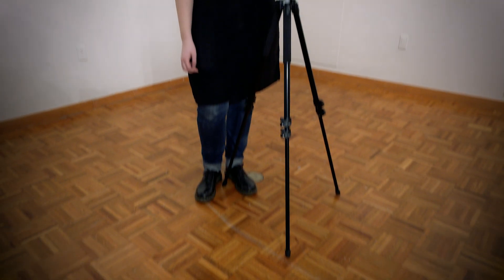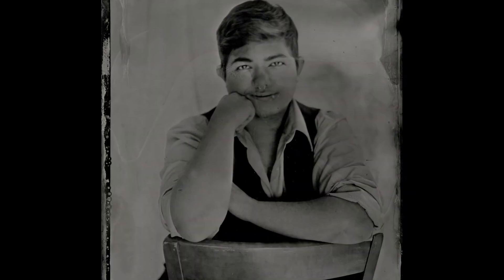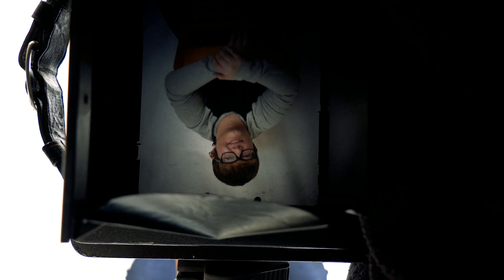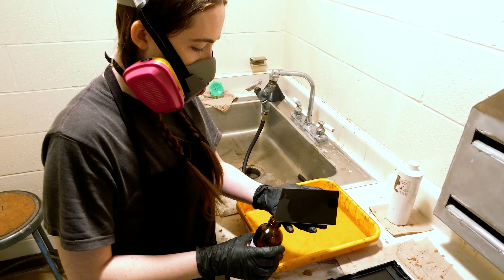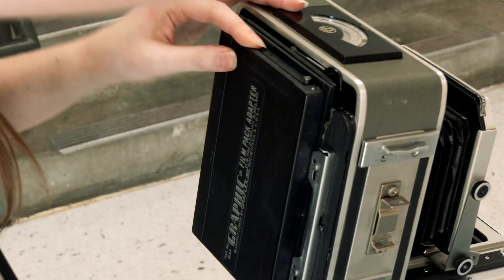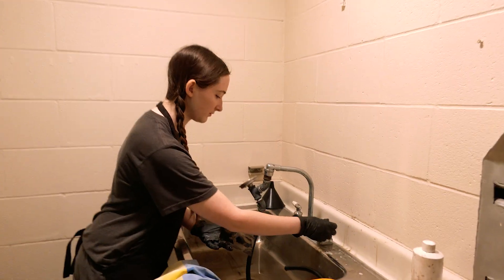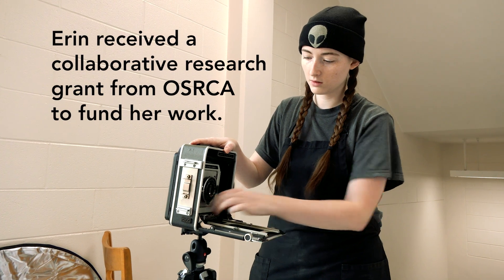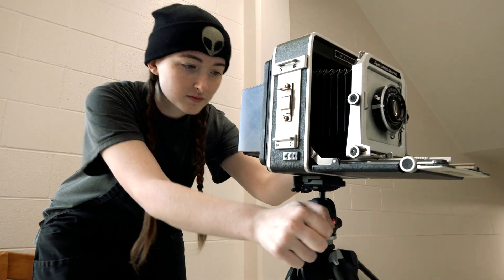Erin Hoffman - Queer Tintypes | UW Oshkosh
Fine Arts major Erin Hoffman received a collaborative research grant from the Office of Student Research and Creative Activity to fund her work using 19th century tintype photography through a modern queer lens.